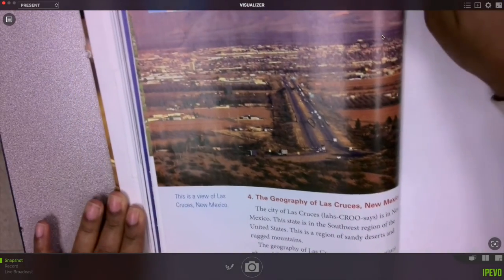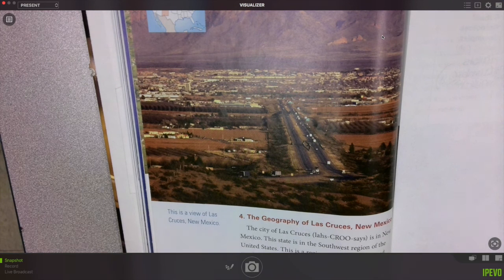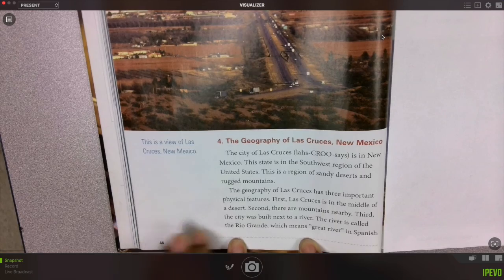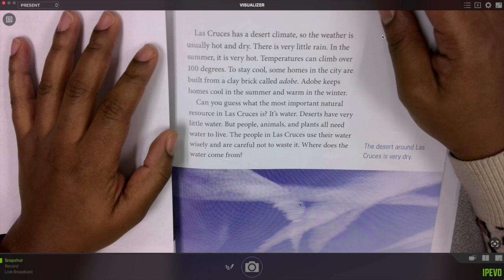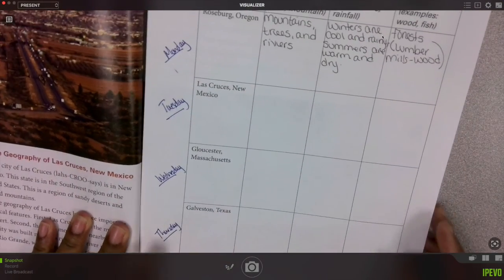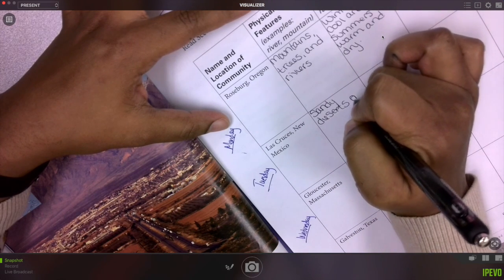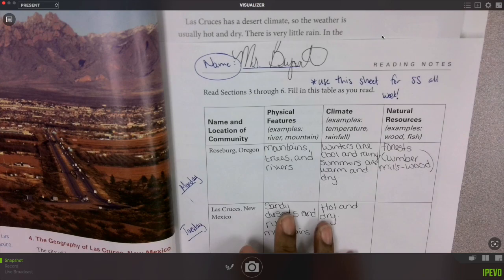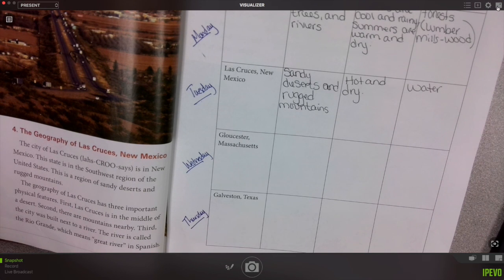Social Studies Lesson 3, Section 4